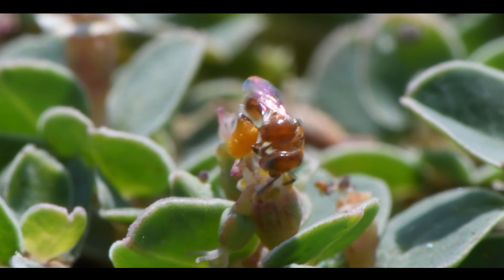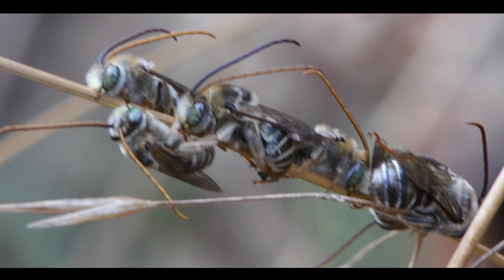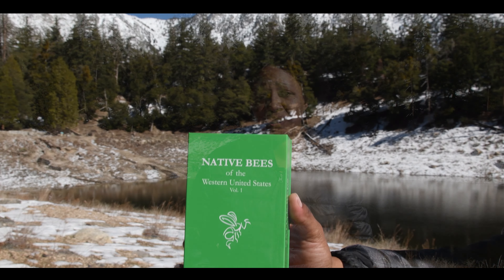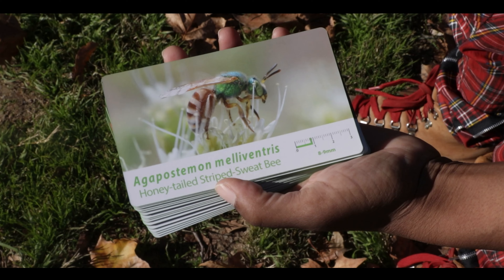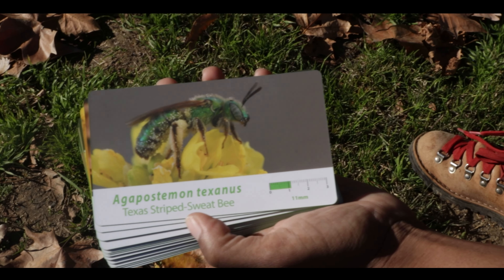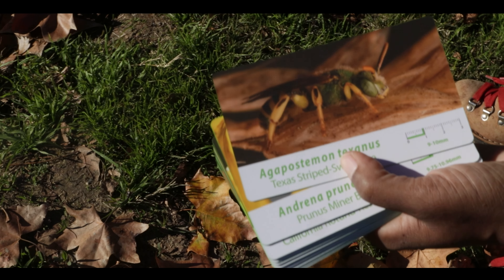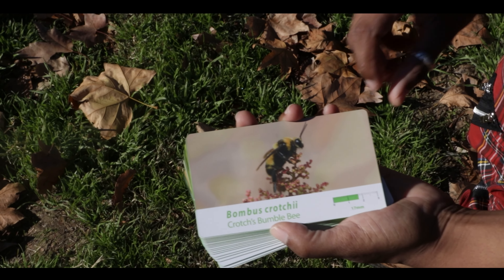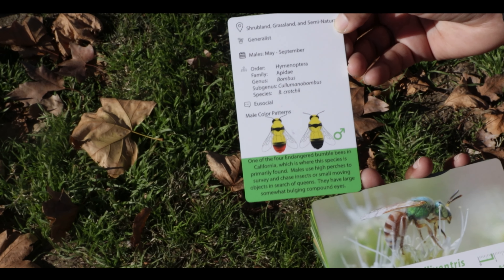Native Bees of the Western United States Flashcards Kickstarter Video